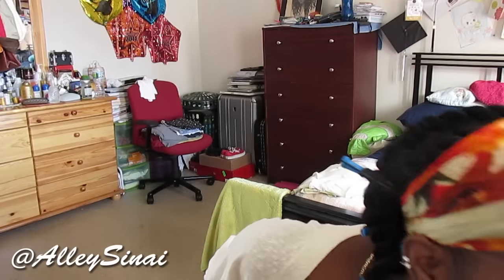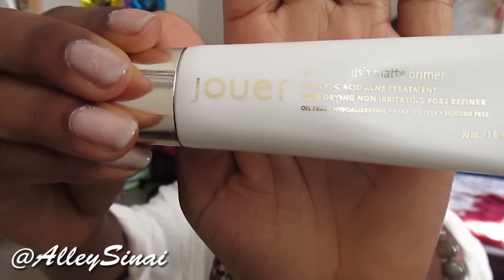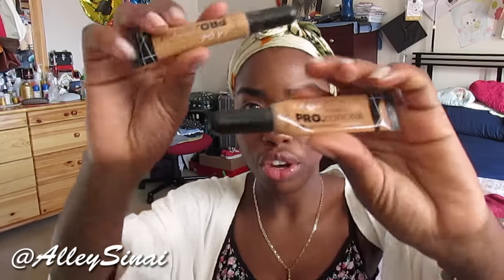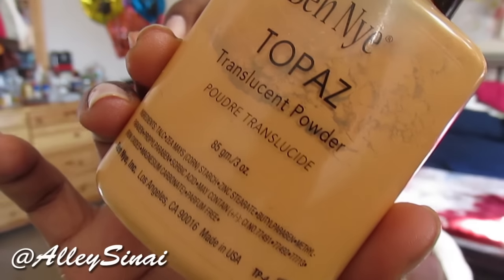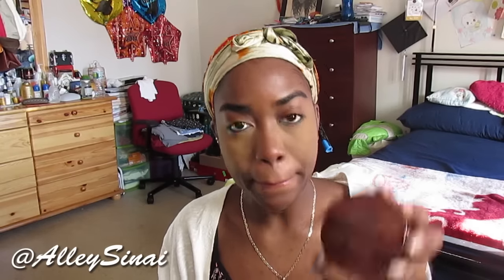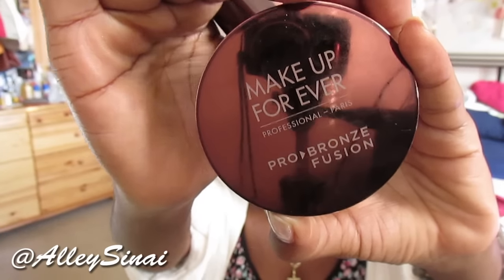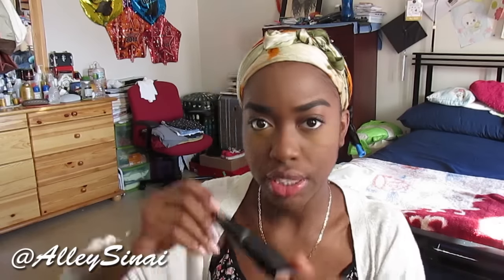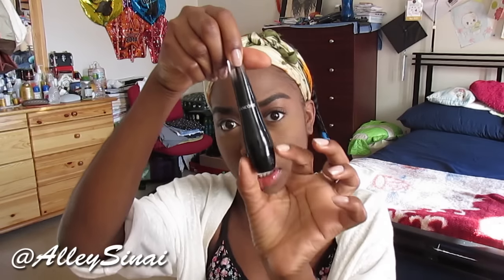Summer Morning Makeup Routine!!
Hey hey Luvs! So I know I've been gone for quite a bit but fear not i'm back with a new vid! Here's my go to summer makeup look that is super lightweight and natural but with a little bit of glam. Hope you all enjoy & i'll see you guys in the next vid!

Products Used:

Jouer Mattifying Primer
LA Girl Pro Concealer - Fawn
Ben Nye Translucent Powder - Topaz
Make Up Forever Pro Bronze Fusion - 30M
Lancôme Grandiose Mascara
Hourglass Luminous Flush Blush
Wet & Wild Illuminating Powder - Starlight Bronze

Camera: Canon Powershot SX170IS
Editing Program: Adobe Premiere Pro CC 2015